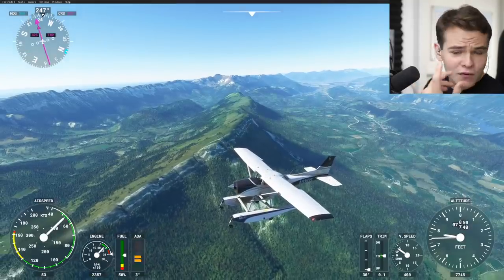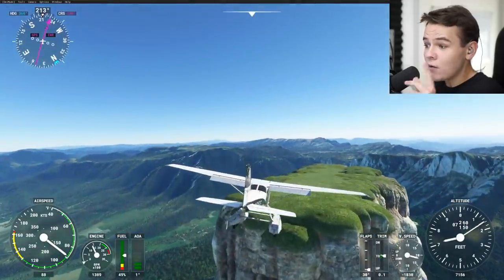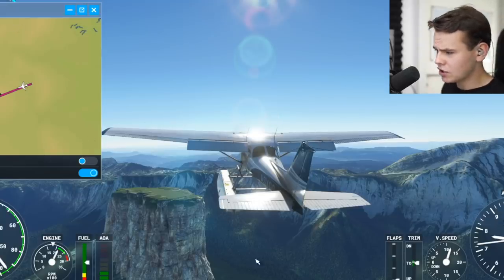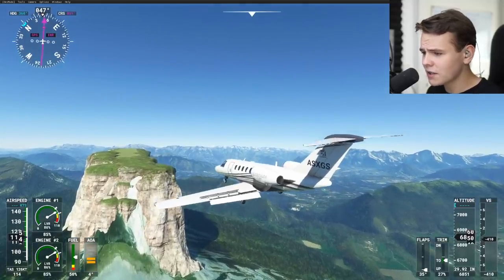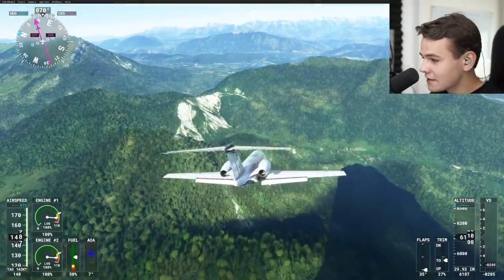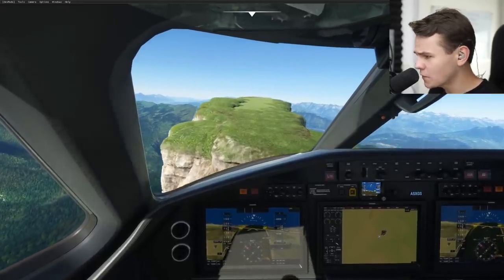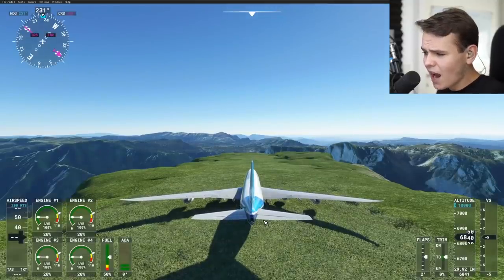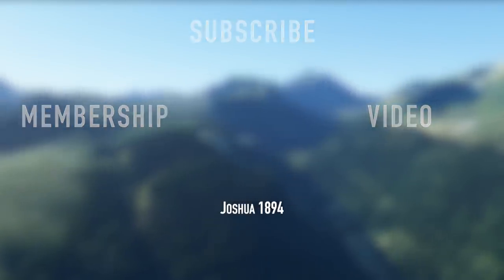I Landed At The WEIRDEST MSFS2020 Airport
Today's Video: The WEIRDEST MSFS2020 Airport

PC:
16" MacBookPro for editing.

©Swiss001 2021